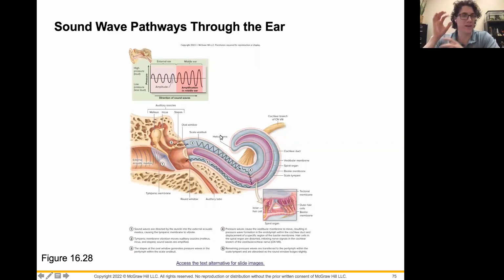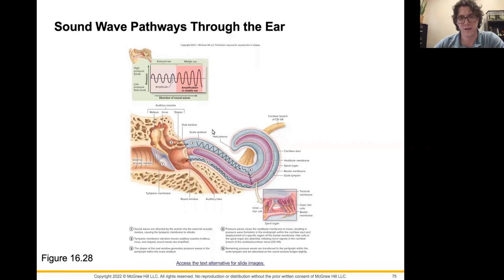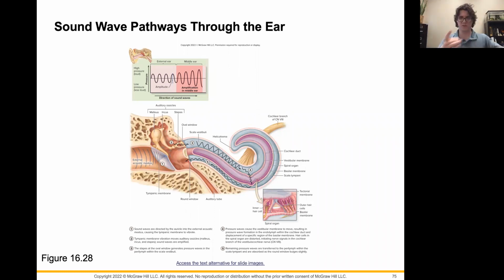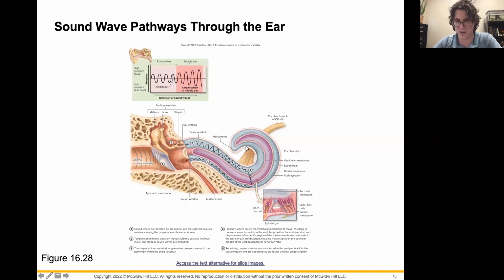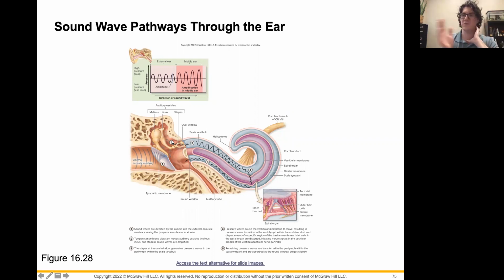Ch 16 Hearing